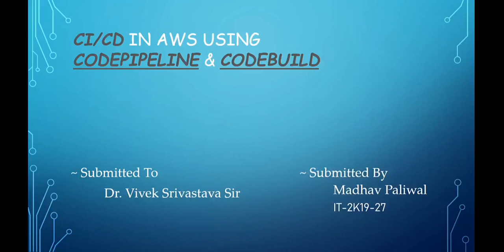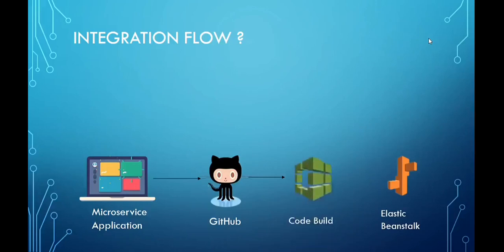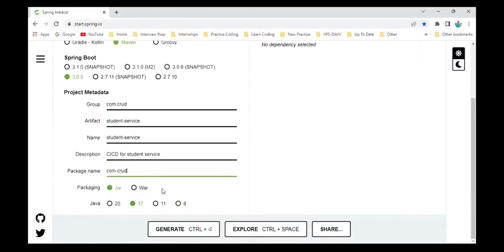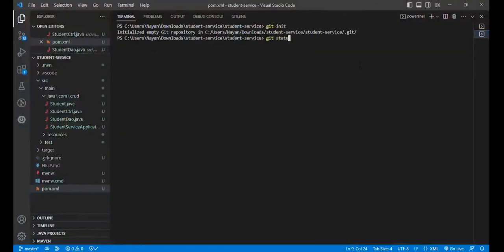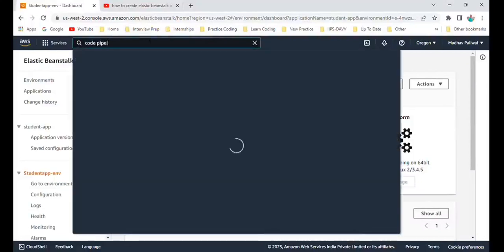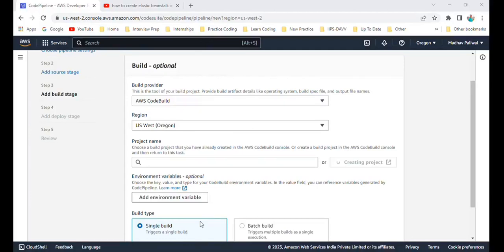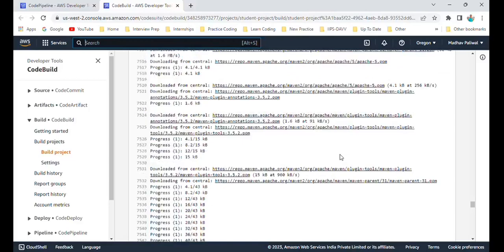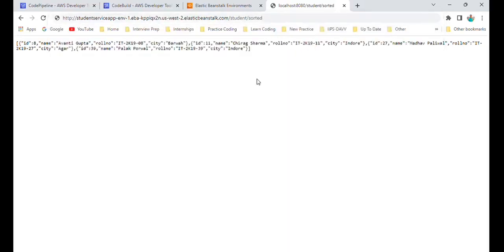CI-CD in AWS | Using CodeBuild & Codepipeline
Topics covered :
1. What is CI-CD ?
2. Need of CI-CD Pipeline ?
3. Integration Flow through CI-CD Pipeline ?
4. How to create Elastic BeanStalk ?
5. How to create and integrate Codepipeline with BeanStalk ?

About Me...
I'm Madhav Paliwal, pursuing Int. M.Tech(IT) from IIPS-DAVV Indore.

I have made this video as part of my Assignment in Cloud Computing under the guidance of Dr. Vivek Srivastava Sir.

Please watch this video and share this with your friends and family.